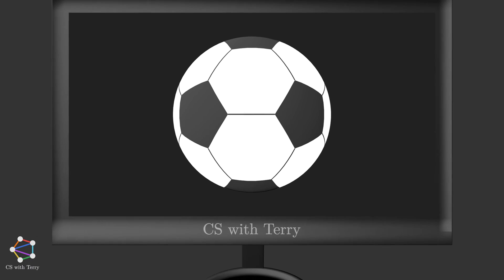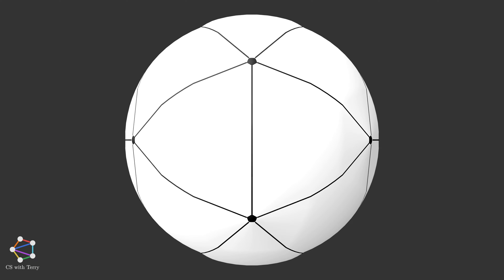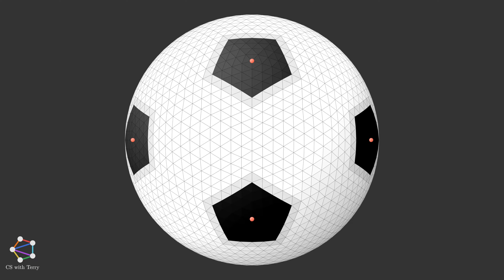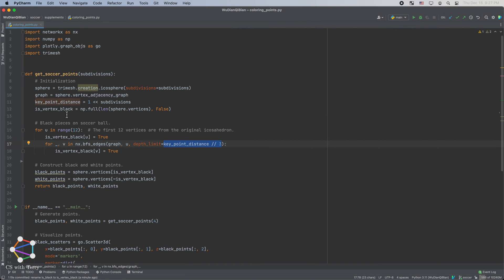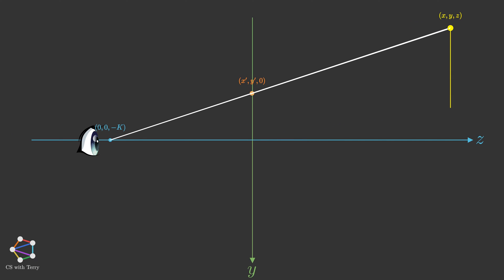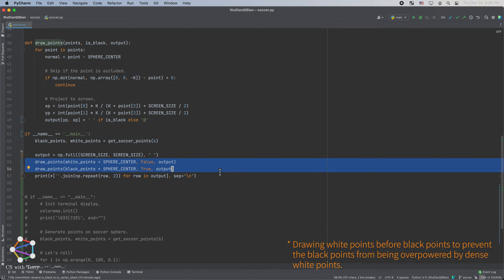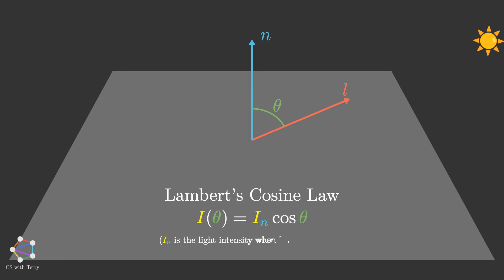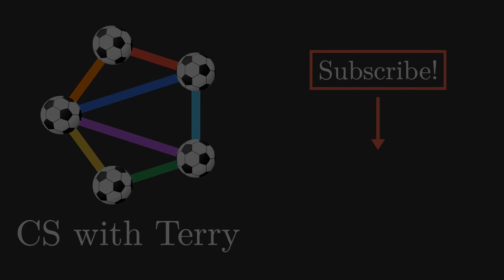How to draw a 3D soccer ball with plain text ⚽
The world cup has just ended. Are you still thinking about the exciting moments in the games? Let’s take this opportunity to talk about a topic related to soccer ball and geometry. In this video, we will discuss how to draw a 3d soccer ball with simple characters, and it only takes 80 lines of Python code. I’m sure you can do it too after watching this video.